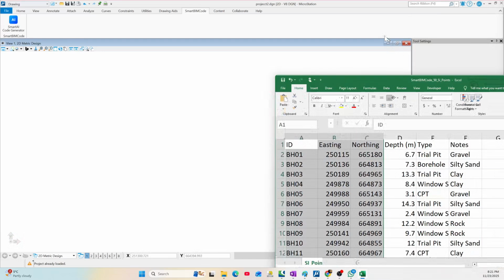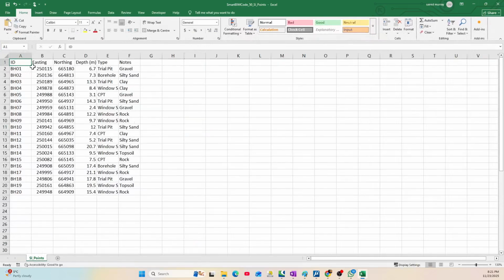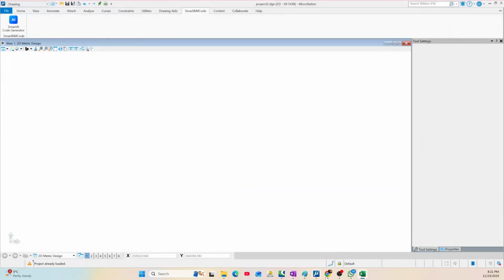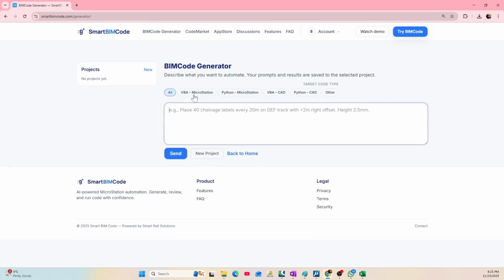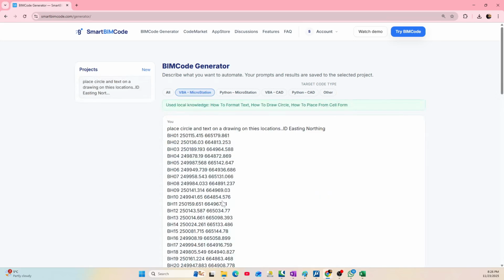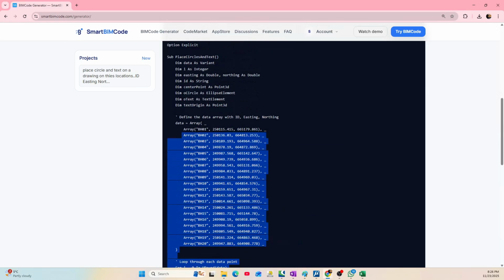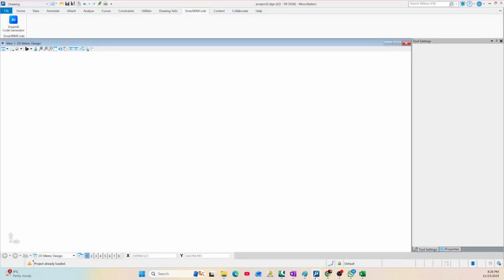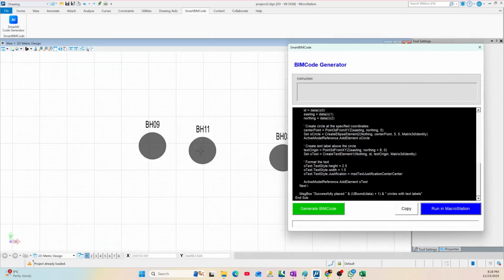AI VBA MAGIC! Plot Excel Position Data in MicroStation Automatically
In this tutorial, I show you how to plot Excel coordinate/position data (X, Y, Z) directly into Bentley MicroStation using AI-assisted VBA automation.
This workflow is a game-changer for rail, civil, and CAD engineers who regularly work with:
• Survey coordinates
• Track alignment data
• OLE mast positions
• Platform edges
• Chainage points
• Design geometry
With just one button, the VBA macro reads Excel data and plots every point or line perfectly inside MicroStation.
🔍 What You’ll Learn
• How to read Excel data using MicroStation VBA
• How to plot points, lines, or polylines automatically
• How AI helps simplify and generate complex VBA functions
• How to avoid manual data copying & reduce errors
• How to build a reusable Excel→MicroStation plotting tool
⚙️ Tools Used
• MicroStation CONNECT Edition
• Excel (survey / design data)
• VBA with AI code optimisation
• BIMCode AI Assistant (optional)
🚀 Why Use AI + VBA?
Typical coordinate import workflows are slow and error-prone.
With AI-assisted VBA:
• No manual copy/paste
• No mistakes in typing points
• Import thousands of points in seconds
• Script is fully reusable on any project
Comment “XL CODE” if you want the full Excel-import plotting macro.